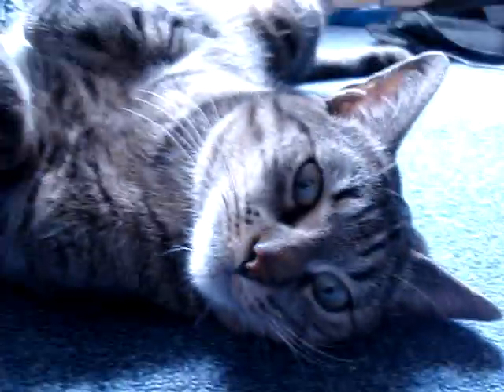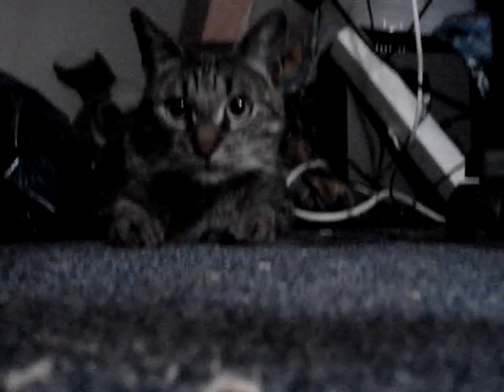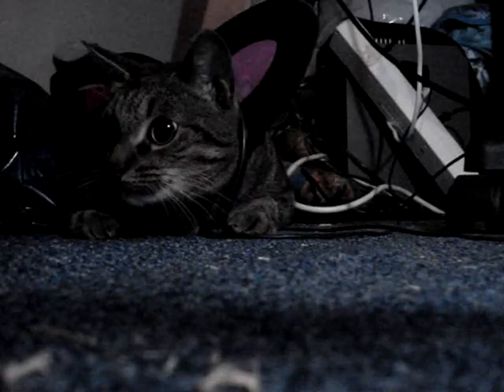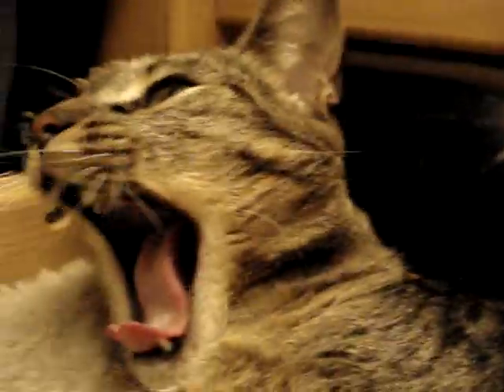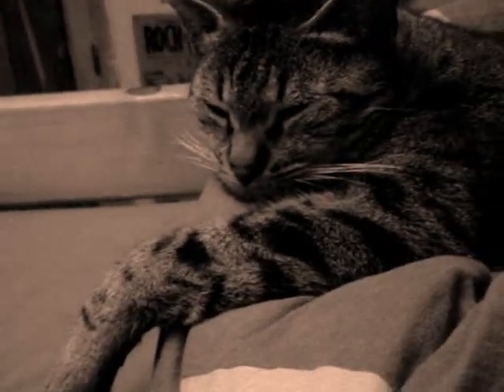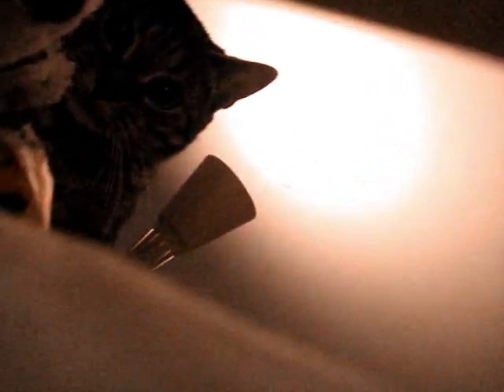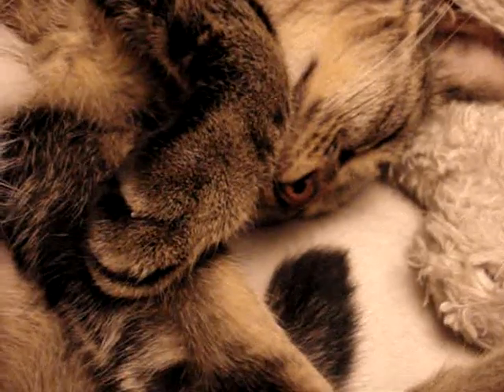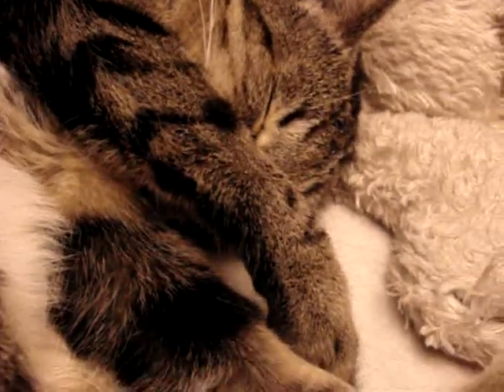Henry le magnifique.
Surprise à la fin, certes on étais tous défoncés d'où ma voix d'ado prépubère et mon rire de petite rigolote qu'à bu un verre de trop.